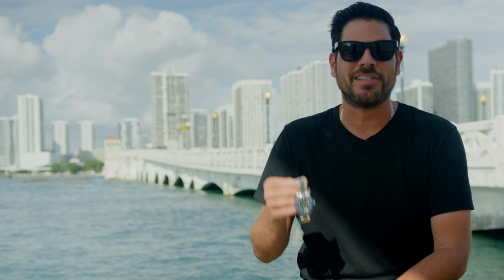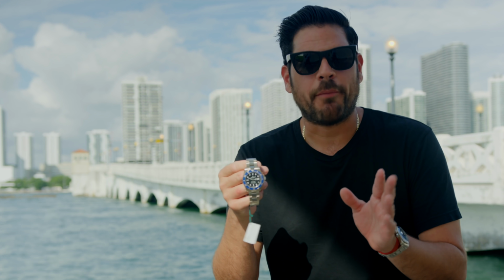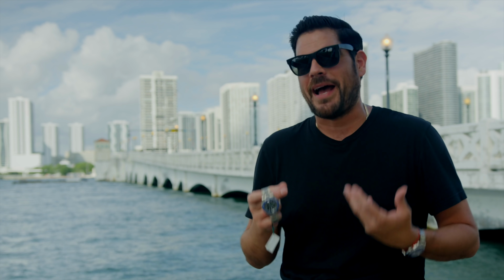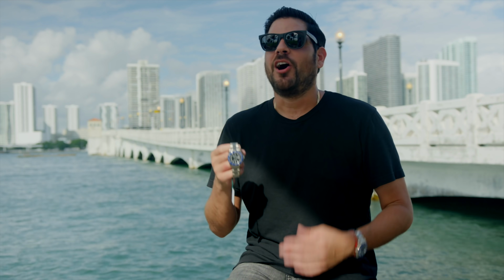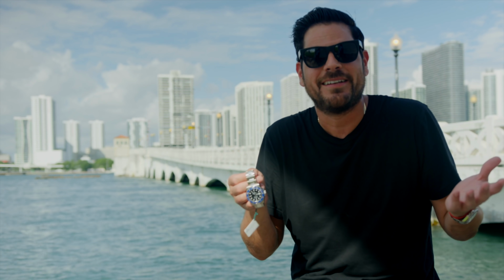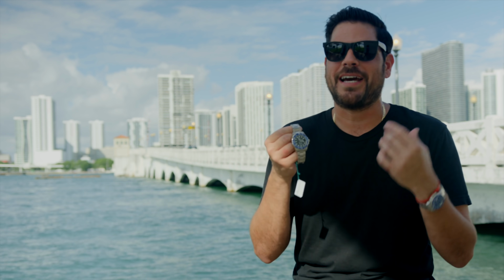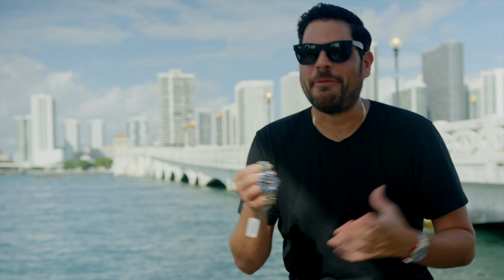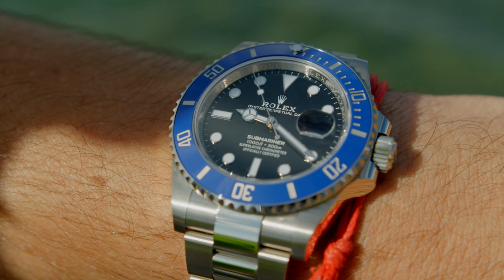The New 2020 Rolex Submariner White Gold Smurf!? - 126619LB Review(Hands On)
The Rolex 126619LB Submariner in white gold was the first one that got my attention from the 2020 new releases. I did not expect to get my hands on one this soon. I knew that just from the pictures that I was going to like it. Something about such a simple color combination that I knew would be a hit. The first thing that I wanted to see once I had it in person was the color of the bezel compared to the previous Rolex 116619LB better known as the "Smurf". In the pictures from the release the new version seemed to almost be more of a true blue where as the new black dial version seemed to be a bit more of a royal blue. Honestly in person it almost looks the same side by side. Almost as if the black dial makes it look different. Now that I have been able to see all the steel versions in person, I can say that the thicker buckle has grown on me and I really do not know why I even doubt Rolex. They know that they are doing. The real question is what is goin to happen with the price. Retail price is $39,650 and it is safe to say that the first couple will be over retail. How much? Probably over $10k minimum. The even bigger question is will it hold. We will have to see how limited this watch will be. The Rolex GMT Meteorite for example is a watch that is not very easy to come by and at the end, supply and demand will determine the price. I personally like this new Submariner and think that white gold is making a comeback in the sports model watches!

I would like to point out that as many as you may already know I have recently started my own business.

Hosted By: Eric Rivera

Here are some links to more interesting Content.

Video Production: Main Frame Media Co.